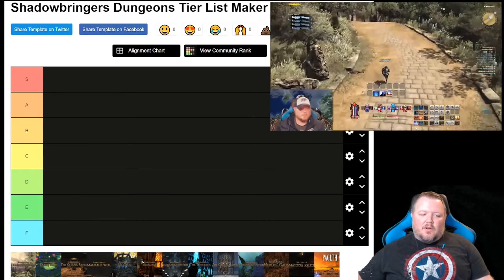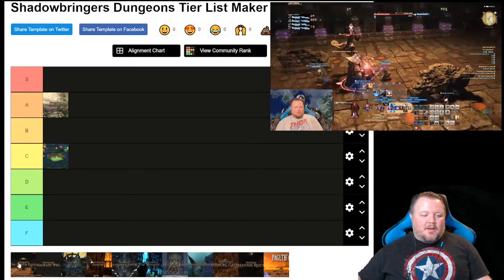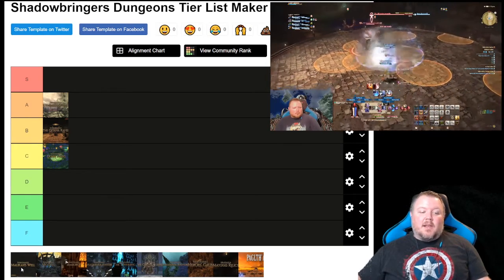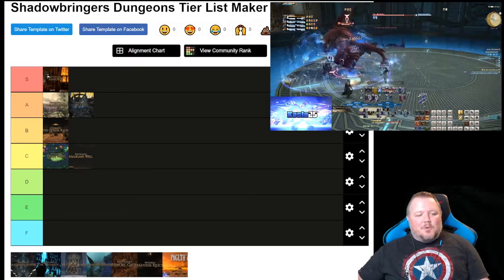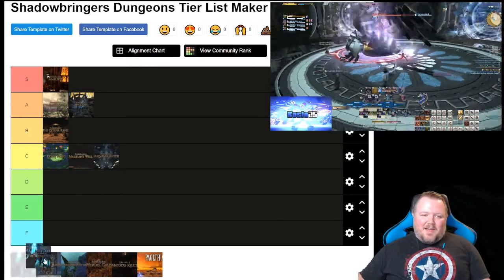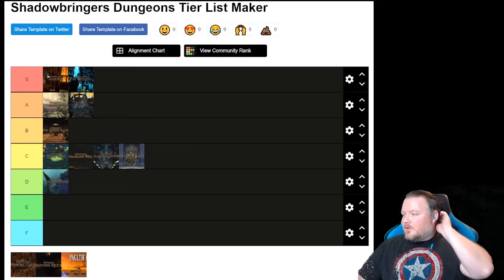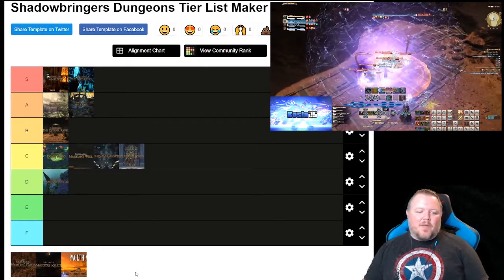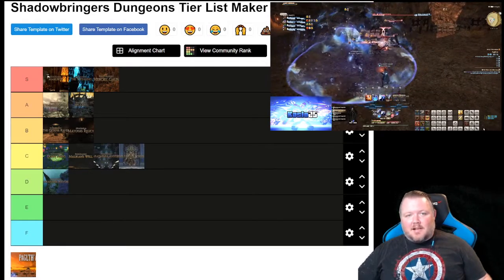Ranking Shadowbringers Dungeons!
With Endwalker on the horizon, I look back at the dungeons brought to us in Shadowbringers!

Timestamps:
0:00 - Intro
0:36 - Holminster Switch
2:28 - Dohn Mheg
4:25 - Qitana Ravel
6:21 - Malikah's Well
8:02 - Mt. Gulg
9:36 - Amaurot
11:41 - Akadaemia Anyder
13:41 - The Twinning
16:01 - The Grand Cosmos
18:18 - Anamnemis Anyder
20:33 - The Heroes' Gauntlet
22:43 - Matoya's Relict
25:07 - Paglth'an
27:27 - Outro

Throughout the week in the evenings I stream games on twitch

Be sure to give me a follow there and come chat with me!